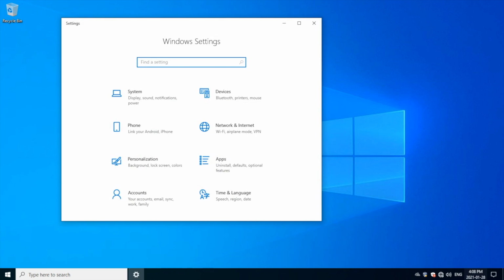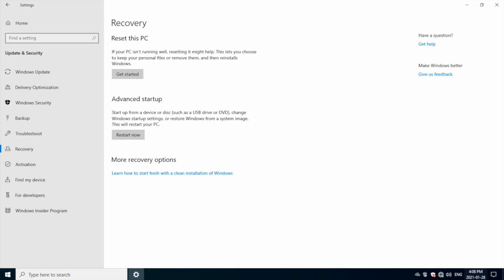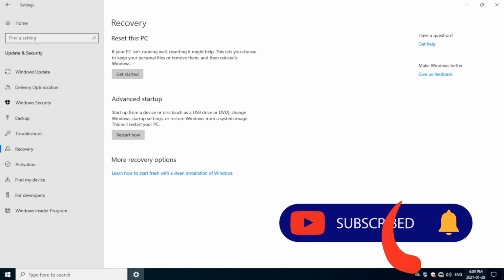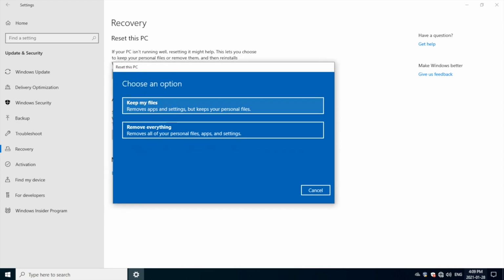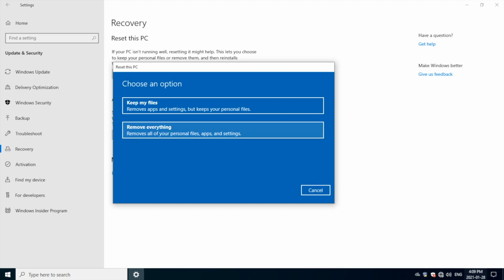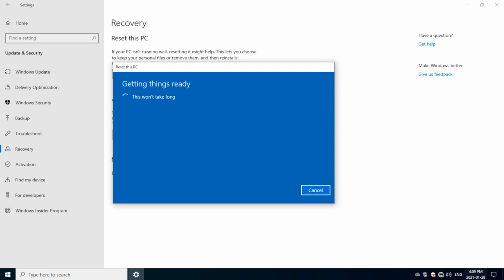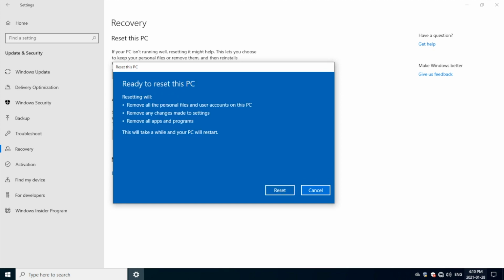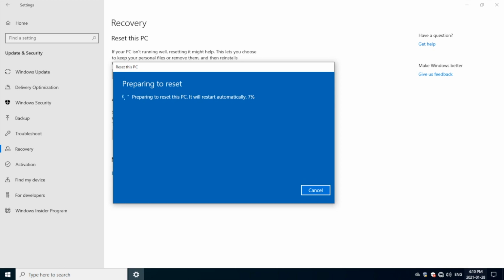How to Factory Reset Windows 10 Without Any Software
Ever wondering how you would factory  reset your entire computer but don’t have any ISO file or windows 10 software to do it.

Believe it or not there is actually a very easy way on doing it. It’s in your settings options

So today I will show you guys How to Factory Reset A Computer In Windows 10 Without Any Software

Youtube Setup